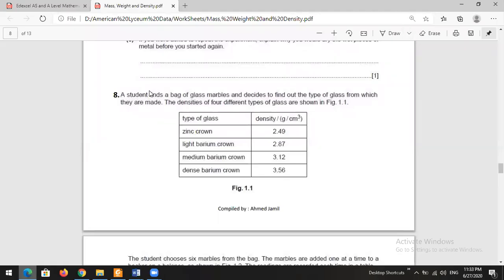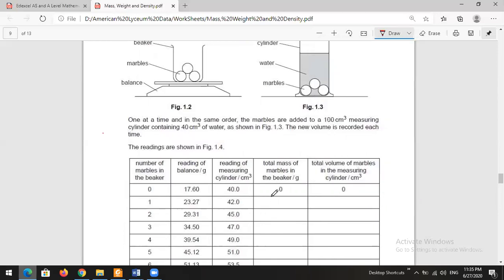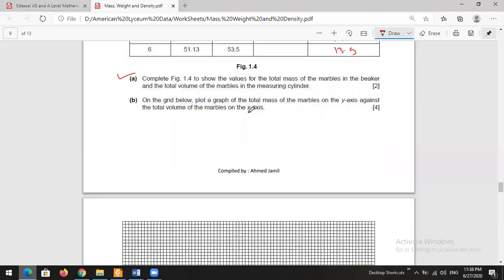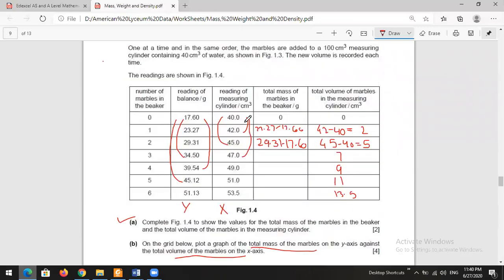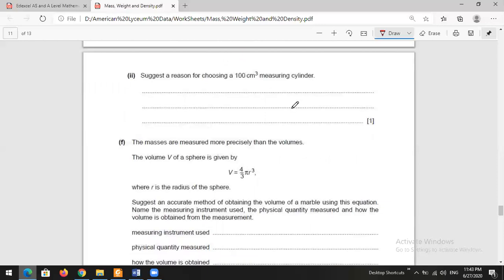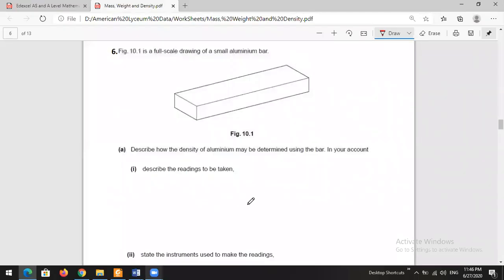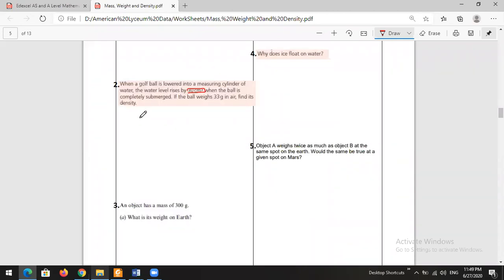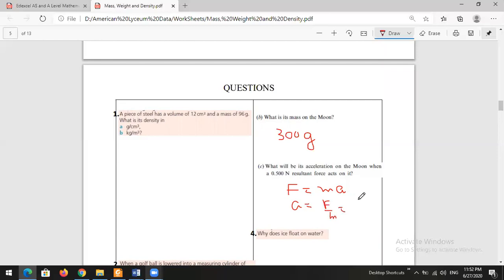Mass , Weight density Worksheet Questions